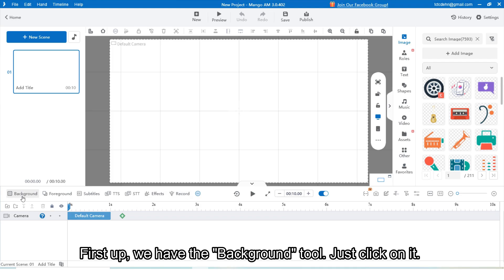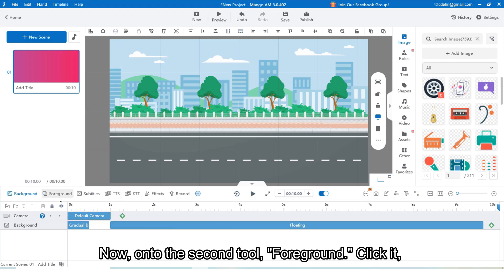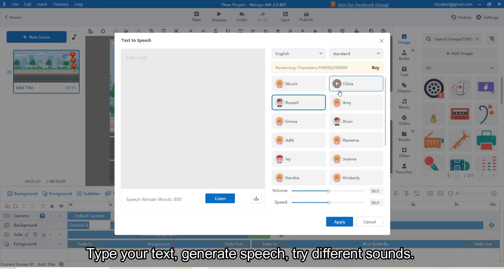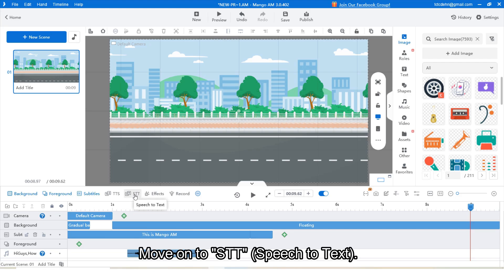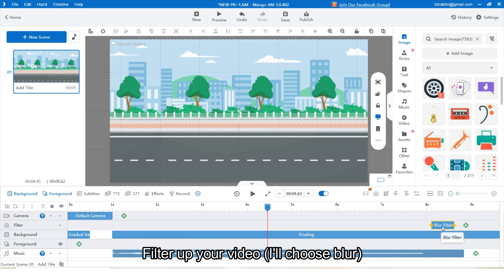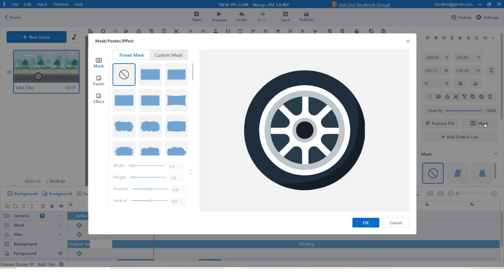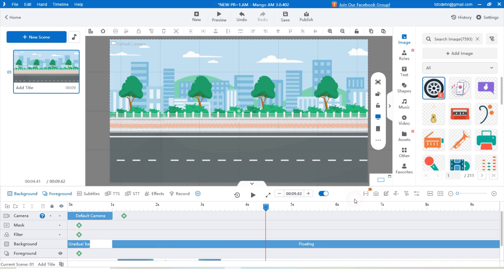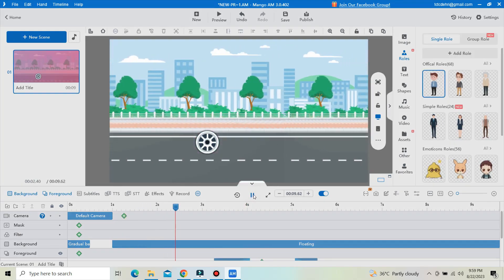Timeline Basic&Tips | Mango AM Tutorial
🎁Mango Animation Maker tutorial for beginners！

In this video, we'll guide you through Mango Animation Maker's timeline feature for a seamless kickstart to your creative journey.

🎈HOW TO USE TIMELINE in Mango AM
0:00 Intro
0:20 Create a new project
0:32 Add background
1:27 Add foreground
1:45 Add subtitles
2:18 TTS (text to speech)
3:17 STT (speech to text)
3:33 Add effects for animation
3:40 Record voice
4:08 Add filter
4:37 Add masks
5:54 Adjust timeline duration
6:06 Export current frame
6:08 Other timeline settings
7:01 Publish it

🥭Mango Animation Maker
Mango Animation Maker, known as Mango AM, stands tall as the premier software for crafting animated videos. It extends an open invitation to all users, empowering them to conjure captivating cartoon-like visuals.